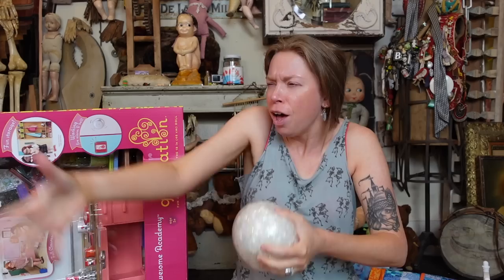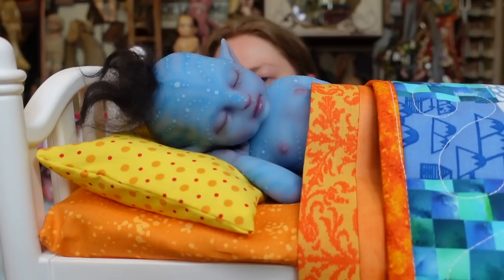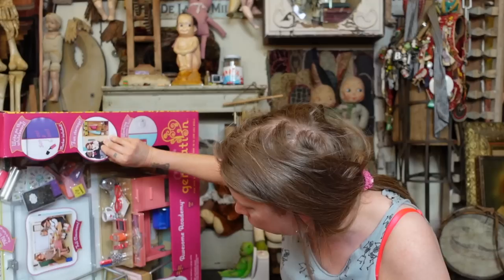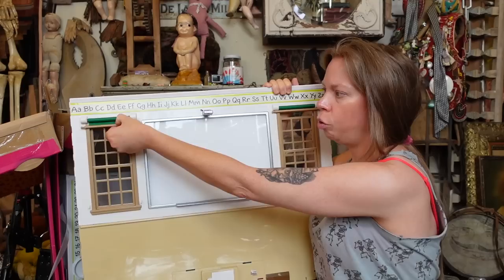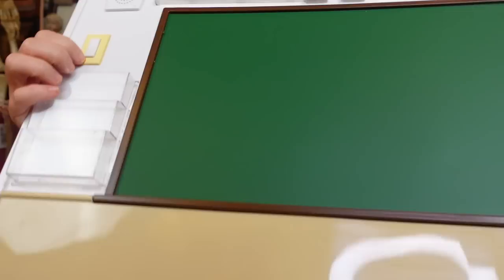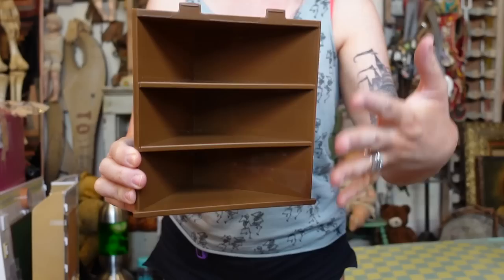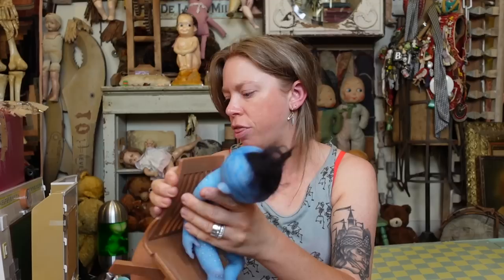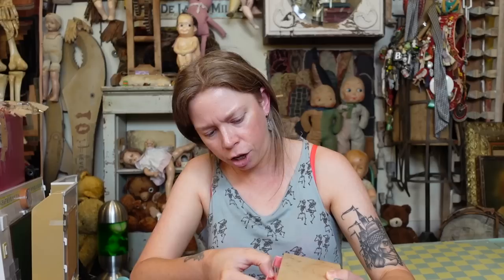OPENING $200 of Deluxe Real Miniature Stationery & School Supplies! Are They Worth The Price?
- 8 Weird Amazon BATHROOM Gadgets Tested!

If you read this whole description comment 'CLIPBOARD'

GRAV3YARDGIRL
PEARLAND, TEXAS
77588